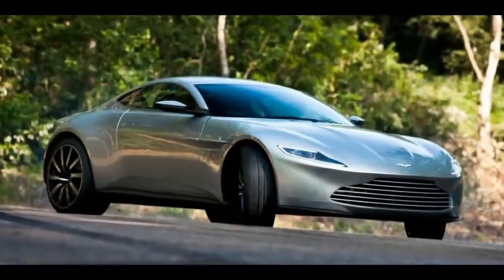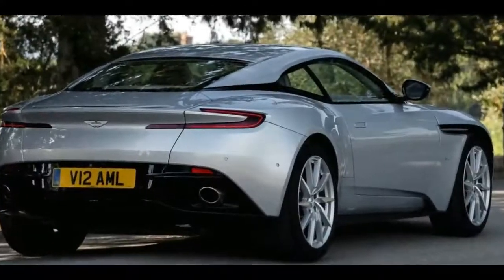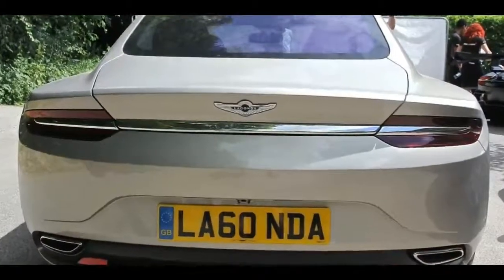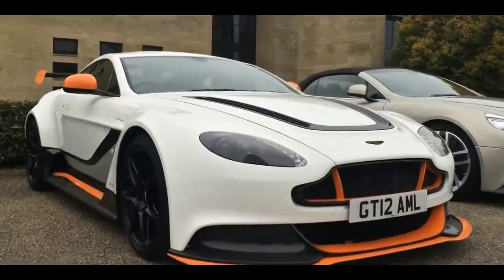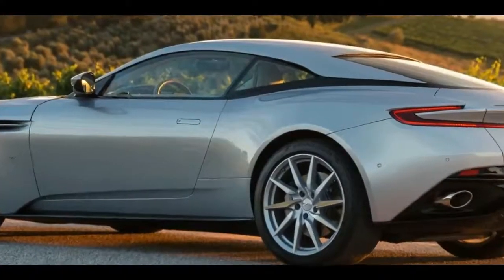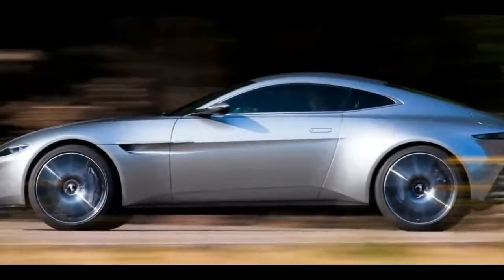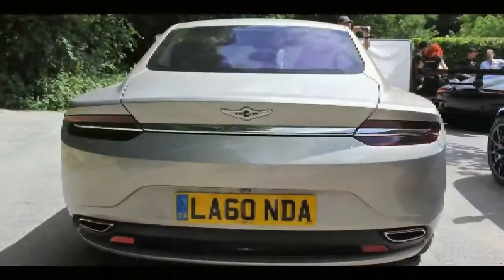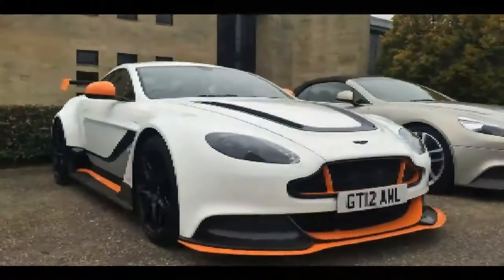[HOT NEWS] 2018 Aston Martin Vantage Release Date and Specs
2018 Aston Martin Vantage Review
The second model in Aston Martin’s brand renaissance has been spotted again. We’re looking at prototypes for a redesigned Vantage that's set to be unveiled later this year, as a 2018 model.

The prototypes spotted testing in Europe reveal a number of details for the upcoming sports car. The design language is similar to what we see on the DB11 but the Vantage sits lower, has a shorter wheelbase and overall looks sportier and more focused.

A spy video shows an older prototype. The older tester has been disguised to resemble the DB11, though we can see it’s significantly shorter. That’s why the tester looks like it has a massive overbite.

Aston Martin CEO Andy Palmer has described the new Vantage as being the option for track enthusiasts. He’s also confirmed it will continue to form the basis of Aston Martin’s endurance racing program.

The bumper designs are unique to the car and look to feature larger openings than on the DB11. The engineers are also testing a very aggressive front splitter on some of the prototypes. As expected, Aston Martin’s slinky DB10 sports car developed for the James Bond movie "Spectre" was the inspiration.

Though it’s hard to gauge from the spy shots and video, it’s possible the Vantage will only come with two seats this time around, helping to further differentiate it from the DB11 which sticks with a 2+2 seating arrangement. A digital instrument cluster will feature at the front of the cabin and buyers should be able to select from a 6-speed manual or 8-speed automatic.

Also helping to differentiate the cars will be the powertrain lineup. While the Vantage will be launched with a V-8, the DB11 is available with both V-8 and V-12 options. The V-8 in question is a 4.0-liter twin-turbocharged V-8 sourced from Mercedes-AMG. It gets some unique treatments to provide Aston Martin’s models with its own power rating and soundtrack.

Underpinning the Vantage is the same bonded aluminum structure found in the DB11. The new structure promises less weight, increased rigidity and better packaging.

 2018 Aston Martin Vantage Price
Sales of the redesigned Aston Martin Vantage should commence towards the end of 2017. The $138k starting price for the current model is a good bet for the lower bound of the new model's pricing.

CarMagz Team